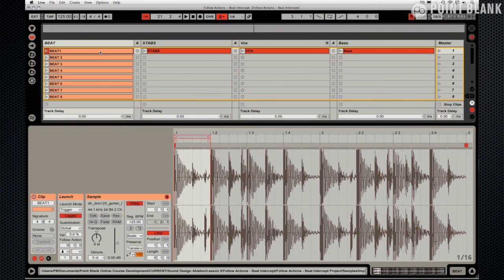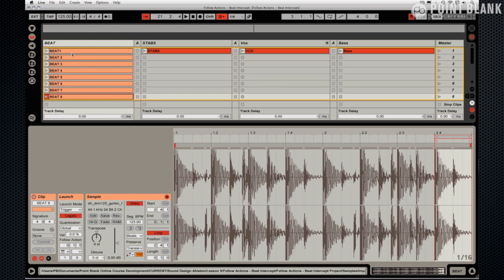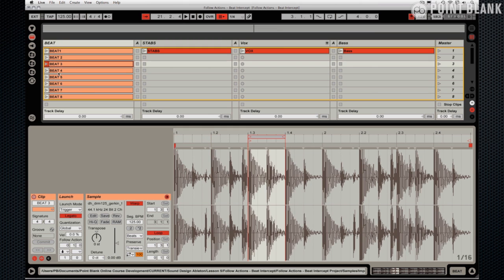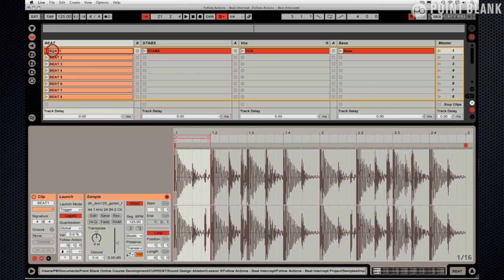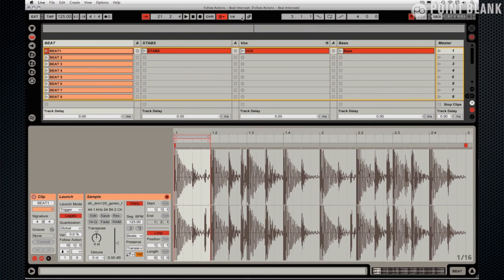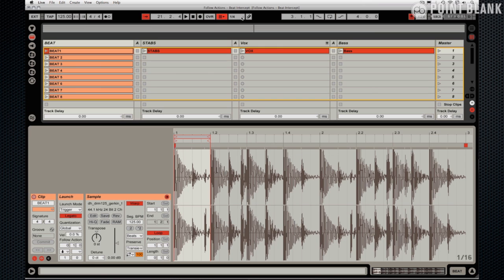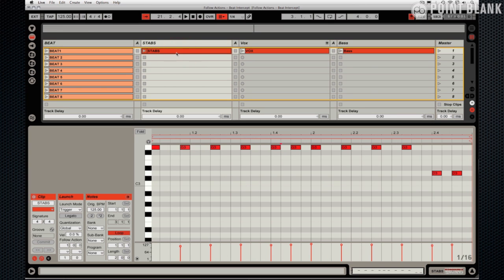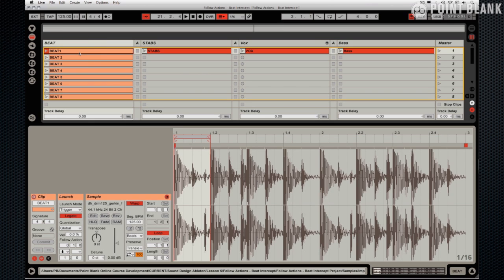Ableton Tutorial - Sound Design Series (pt5) - Follow Actions (pt2 - Beat Intercept)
Switching clips with a technique known as Follow Actions is an interesting approach. The way it works is this: you choose one of several actions for each clip. This could be the first clip plays to the end and then moves to the next, or the first clip plays to the end and then plays another random clip on the same track.

If you have a selection of diverse possibilities across all of the clips you will get plenty of sonic variety.  In the previous video Danny J Lewis showed you the basic top down looping follow action. In this part he shows you how to get a bit more creative, using follow actions to intercept a beat on the fly.

This is a sample tutorial taken from our Ableton Live Sound Design course. or get in touch with our course advisors at or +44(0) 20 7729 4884